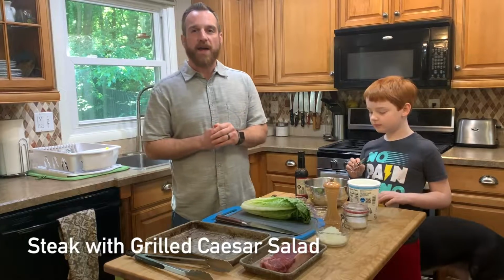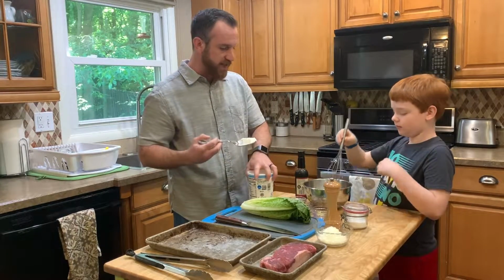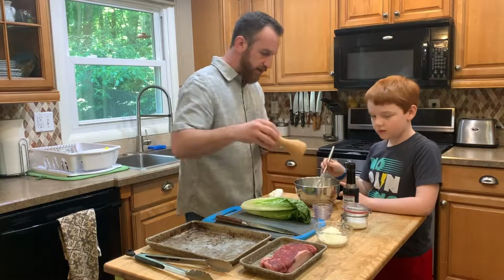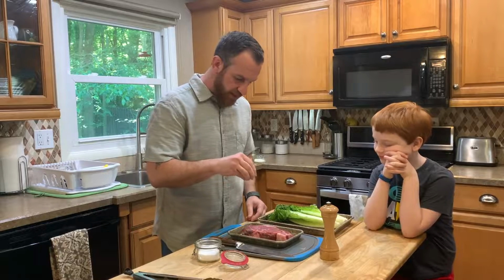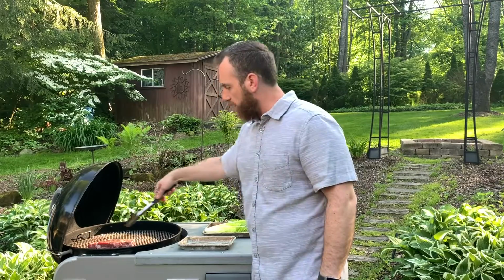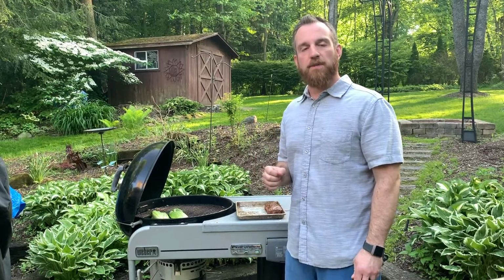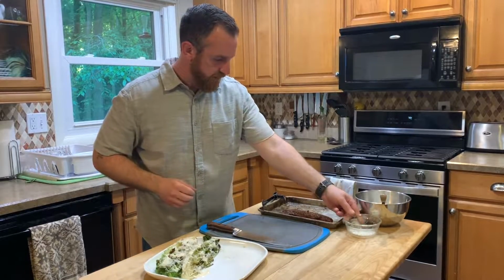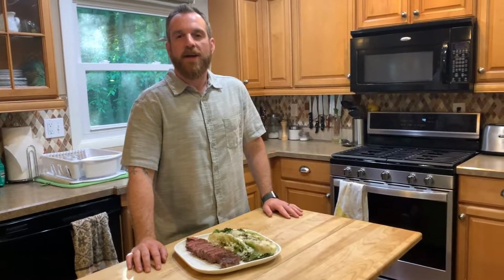Steak with Grilled Caesar Salad | Easy Grilling Recipe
Tender, juicy steak adds a powerful punch of protein to smoky grilled romaine drizzled with homemade Caesar dressing and parmesan. Make this sensational Steak with Grilled Caesar Salad now.

INGREDIENTS:
4 (12-ounce) Certified Angus Beef ® strip steaks (1 1/4-inch thick)
1/2 cup Greek yogurt
1/4 cup mayonnaise
1/2 cup grated Parmesan cheese, divided
2 tablespoons lemon juice
2 tablespoons olive oil
1 tablespoon Worcestershire sauce
1 teaspoon anchovy paste (Optional, but a traditional ingredient. If not using, replace with 1/4 teaspoon kosher salt)
1 teaspoon fresh minced garlic
1 1/4 teaspoons freshly cracked black pepper, divided
2 romaine hearts, split lengthwise
Spray oil (or extra olive oil for brushing on romaine)